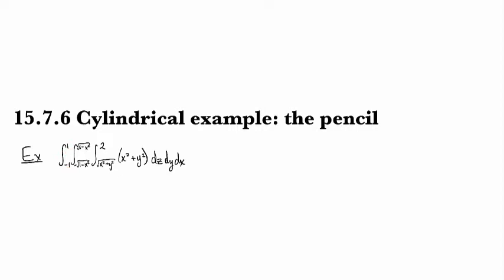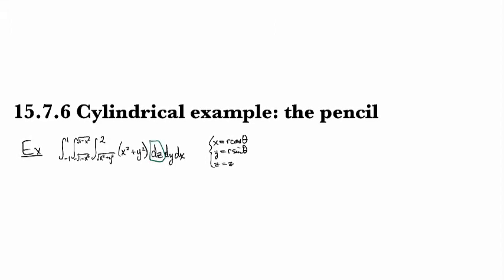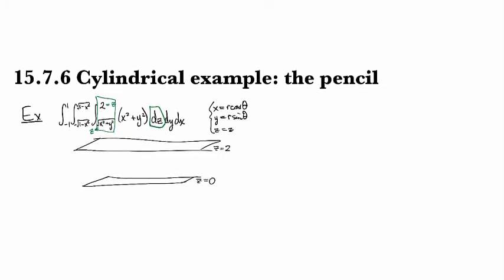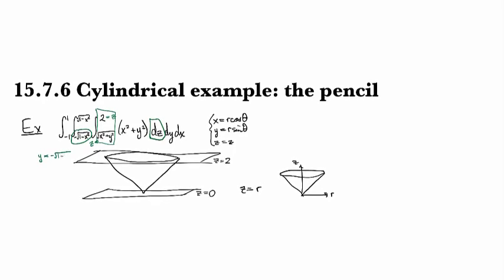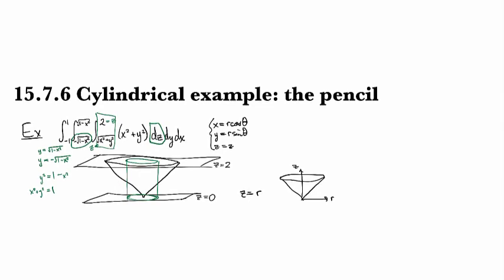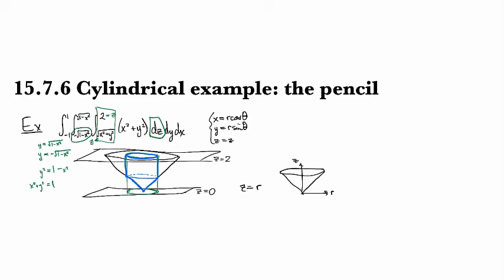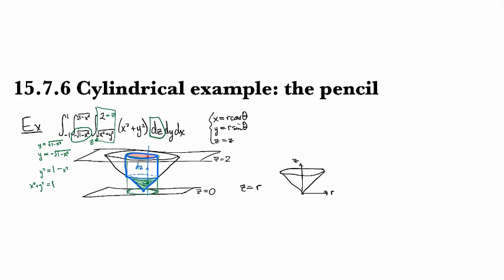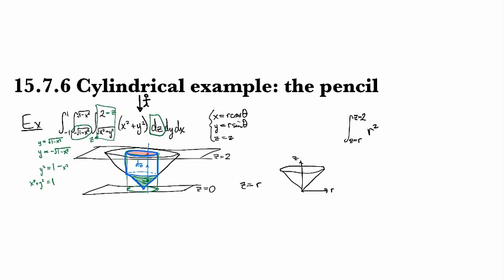15.7.6 Cylindrical example: the pencil